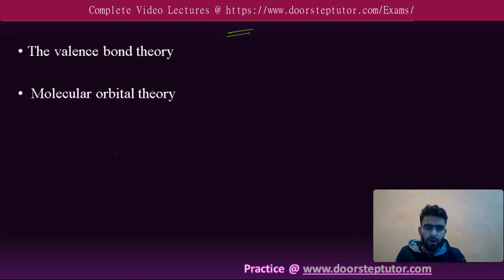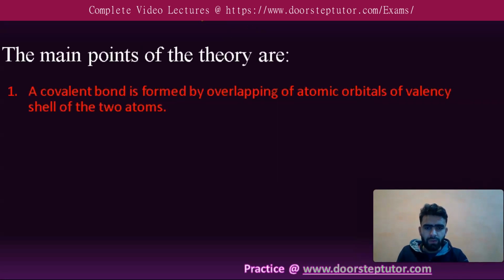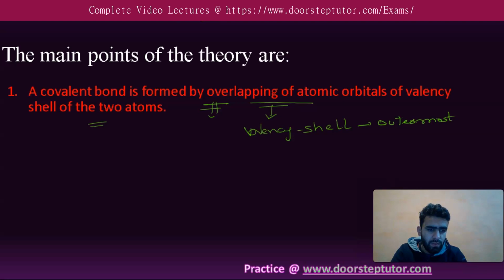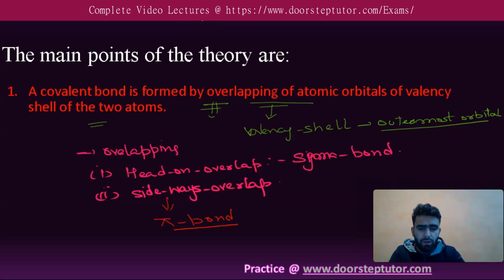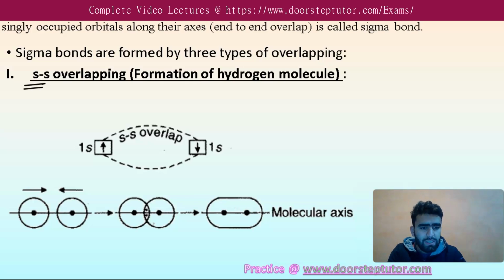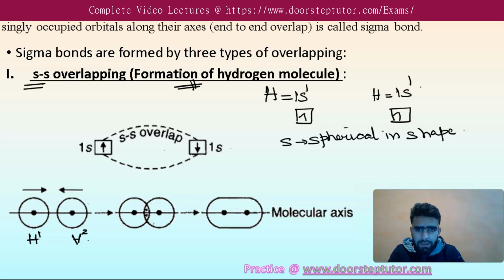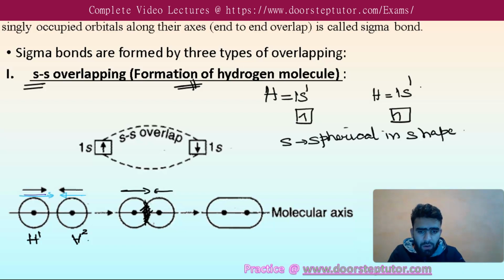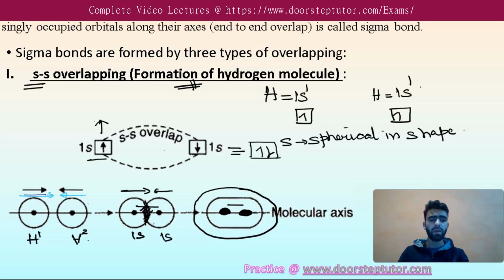Valence Bond Theory & Molecular Orbital Theory | Chemistry | NEET UG | JEE Mains | IAT | NISER NEST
Chapters:
0:00 Modern Concept of Covalent Bonding
0:28 Valence Bond Theory Postulates
1:08 Overlapping of Atomic Orbitals
2:23 Head-on vs Sideways Overlap
2:57 Sigma Bond Formation
3:09 Pi Bond Formation
3:39 Head-on Overlap Mechanism

This video covers the foundational concepts of Valence Bond Theory and Molecular Orbital Theory in covalent bonding. It explains the core postulates and advantages of Valence Bond Theory, focusing on how atomic orbitals of valence shells overlap. The lecture illustrates the difference between head-on overlap resulting in sigma bonds and sideways overlap forming pi bonds, alongside the limitations that led to Molecular Orbital Theory. Mastering these overlapping mechanisms is essential for scoring high marks in chemistry sections of competitive exams like NEST, NEET UG, JEE Mains, and IAT.

Questions answered in this video:
• What is the difference between head-on overlapping and sideways overlapping in Valence Bond Theory?
• How do sigma and pi bonds form according to Valence Bond Theory?